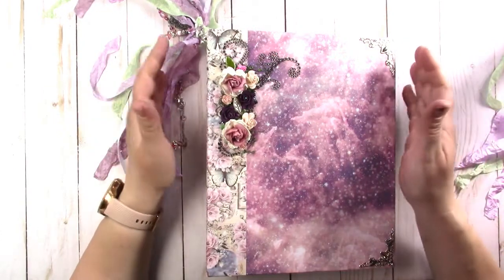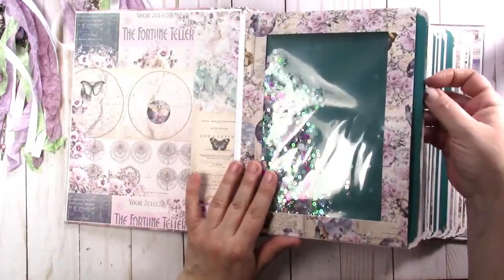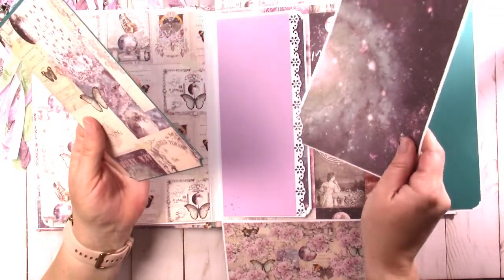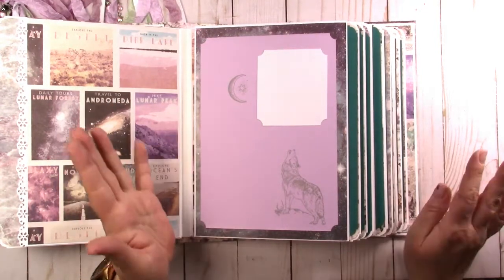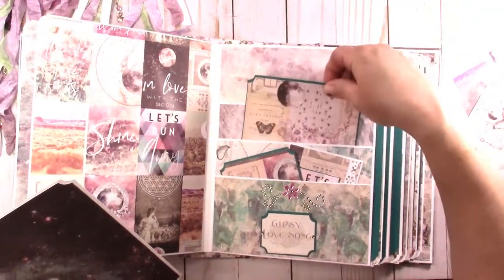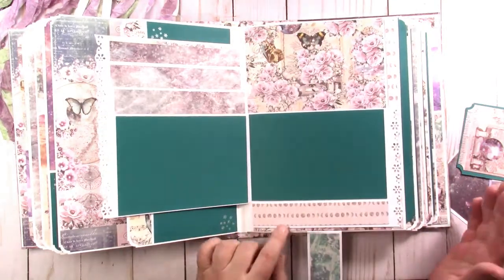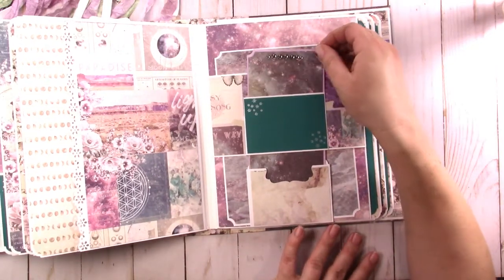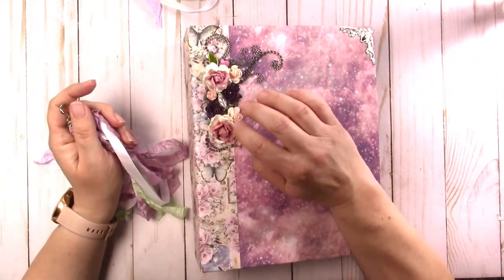ASC DT Moon Child Mini Share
I'm done, I'm done!!!  What a big job it has been but I love it!  I hope you do too.  If you decide to make one you MUST post it on the ASC Facebook group.  You will love the group, there is a lot of interaction!  Everyone is so nice!

Get your Prima Moon Child collection and paper crafting essentials here.  Don't forget to use SCRAPPINGPOSH10 at check out for regular priced items!

Etsy listing for this album while available